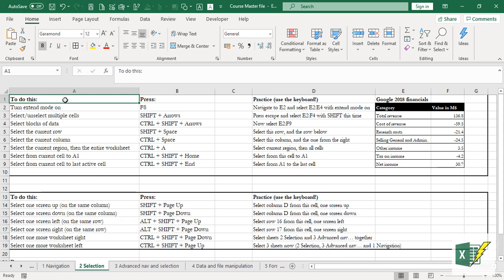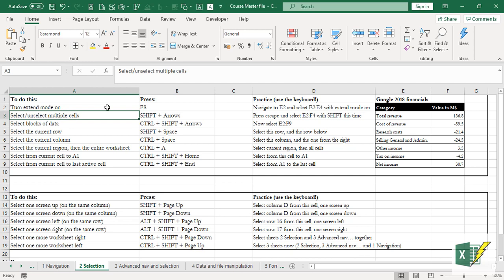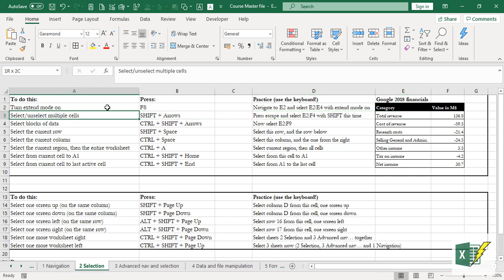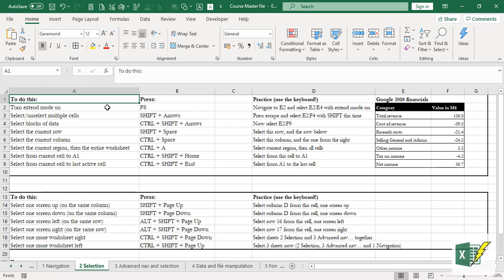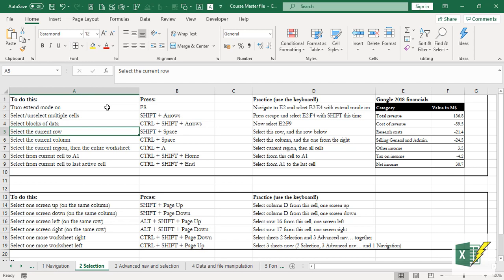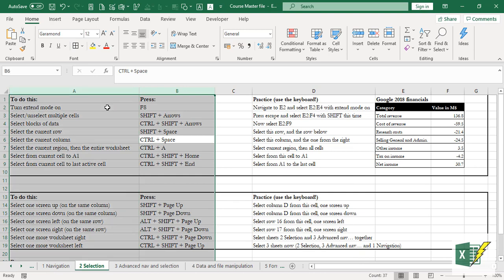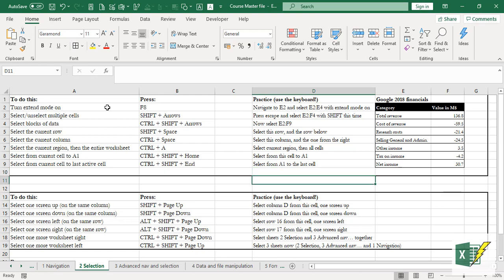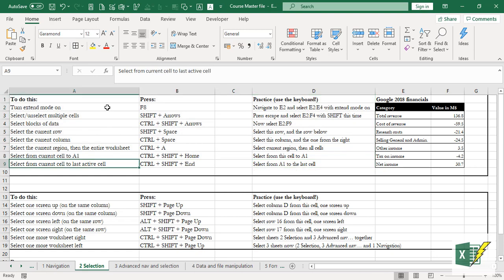Excel Keyboard Shortcuts for Selection. Select big data faster in Excel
Learn 8 must-know Excel Keyboard Shortcuts for Selection.
Get the practice file and join 1000+ students from +80 countries for the FREE Excel shortcut course
You will also receive from me a weekly no B.S. newsletter with proven tips for improved productivity.
Valentin Ilicea, Senior Data Analyst & high-rated instructor on Udemy